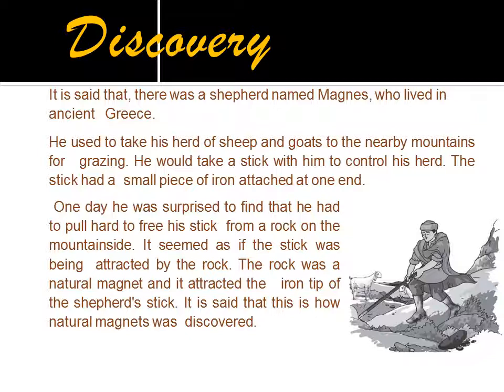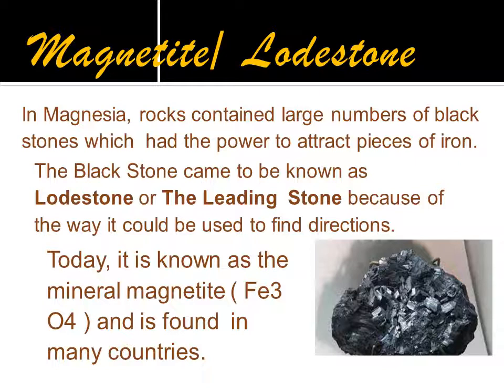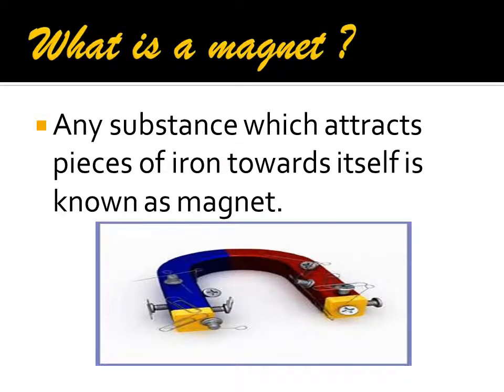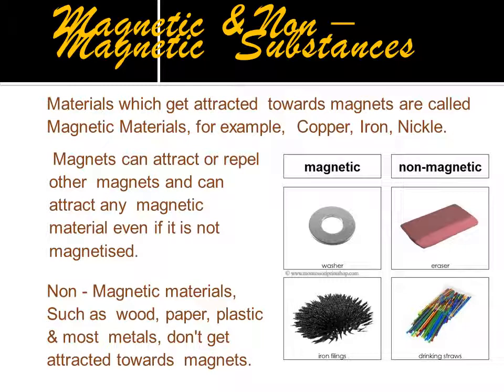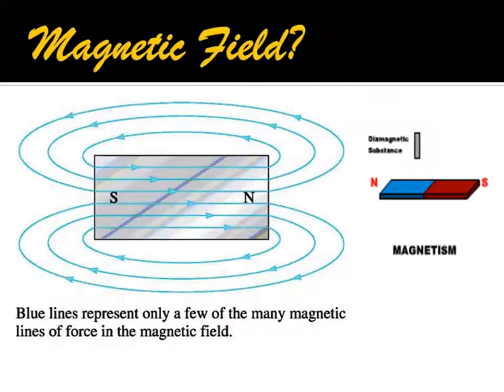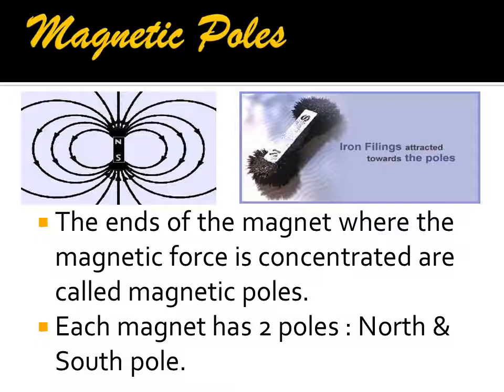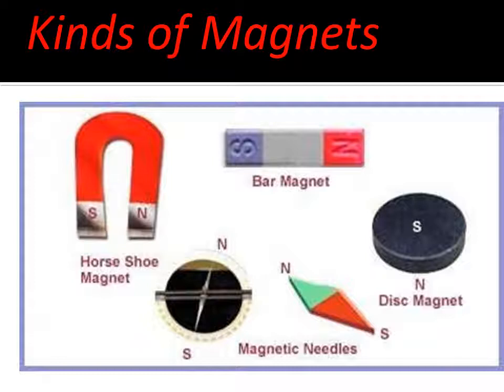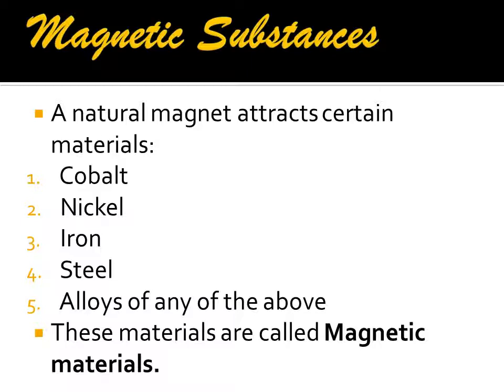STD VI Magnets 1